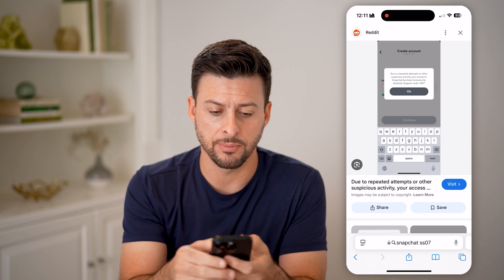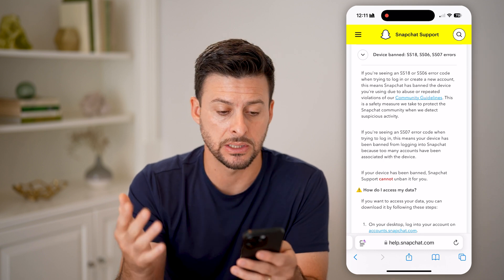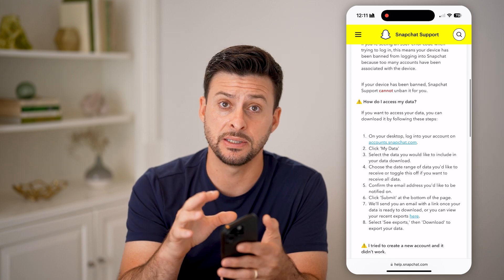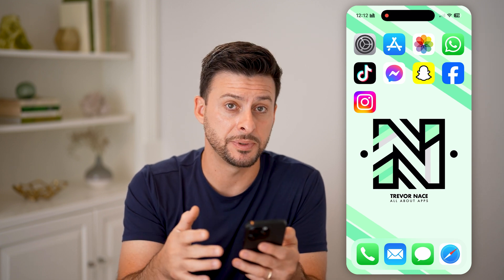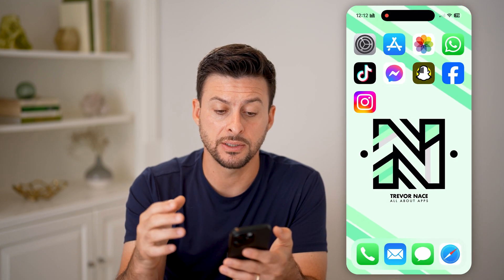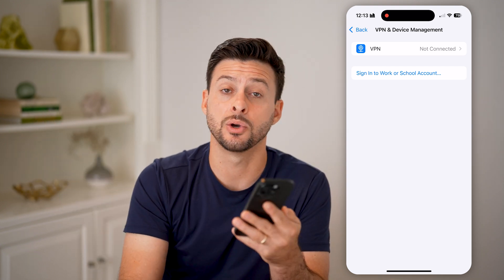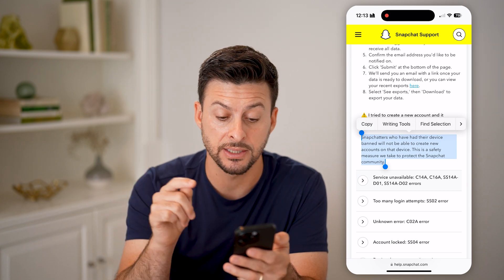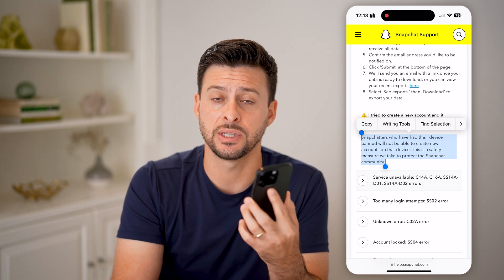How To Fix Snapchat Error Code SS07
Here's how to fix the Snapchat support code SS07 so you can help to repair common issues with your device's Snapchat app.